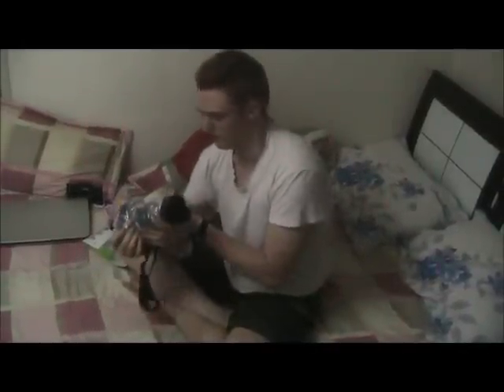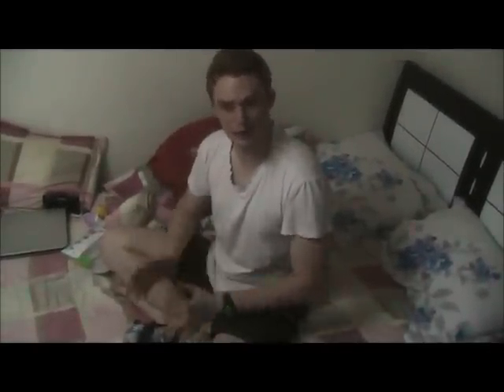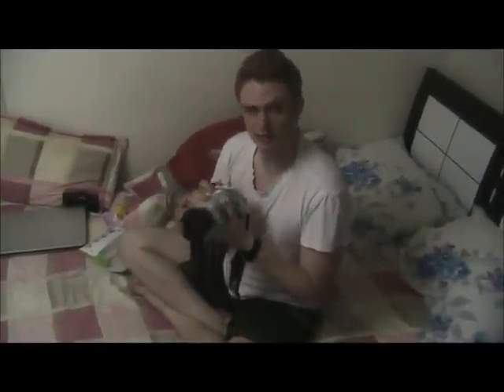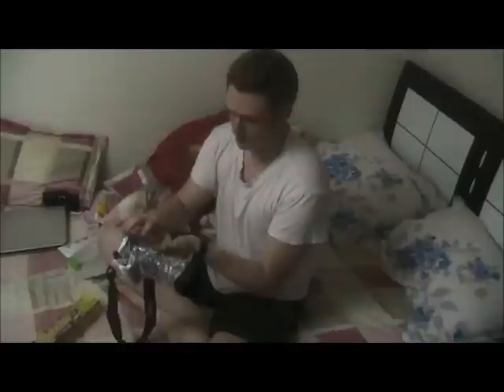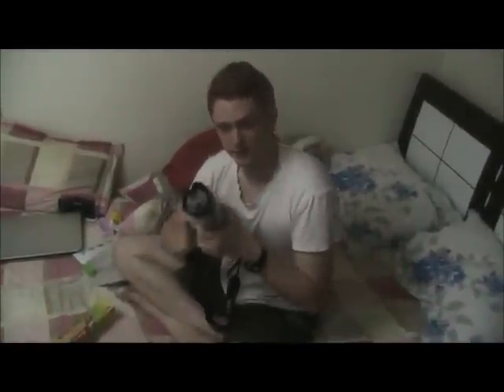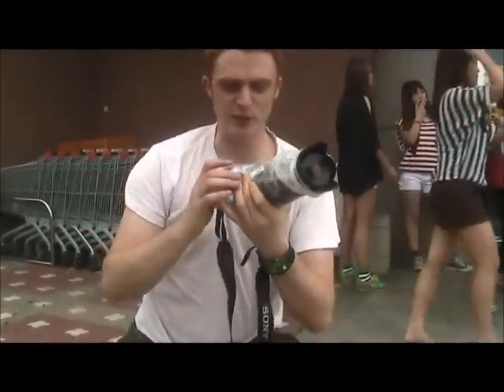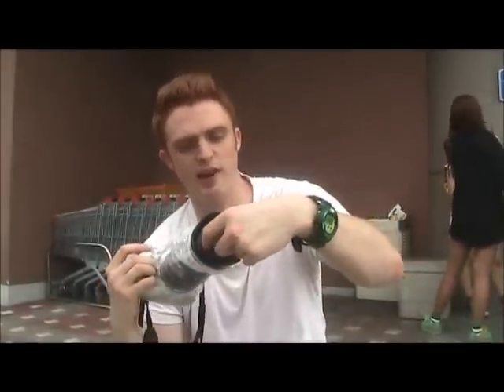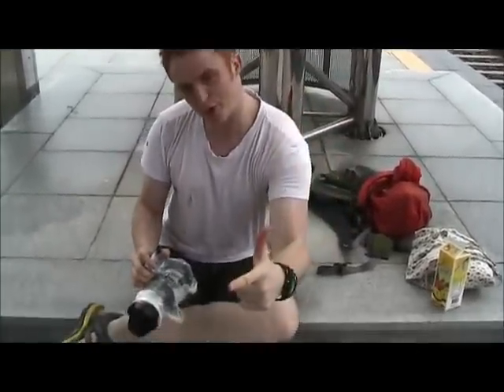Protect your camera (DSLR) from mud, rain & water : Travel Photography Tip - Boryeong, Korea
In this video I present a travel photography tip where I explain how to protect your camera (specifically DSLR) from mud, rain and water.  The video shows how I've wrapped the body and lens with plastic wrap and sealed it with tape where the body meets the lens and around the lens hood.  This travel photography tip technique worked brilliantly allowing me to shoot with confidence at the Boryeong Mud Festival in South Korea.  Enjoy several shots I took at the festival at the end of the clip.